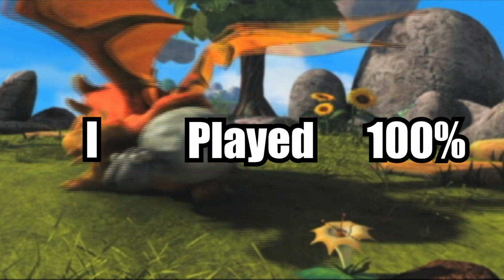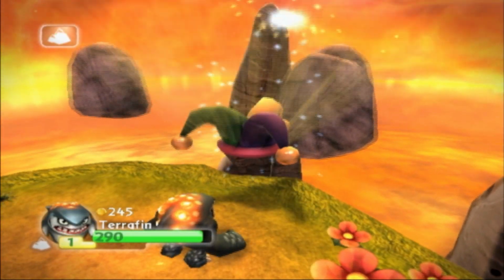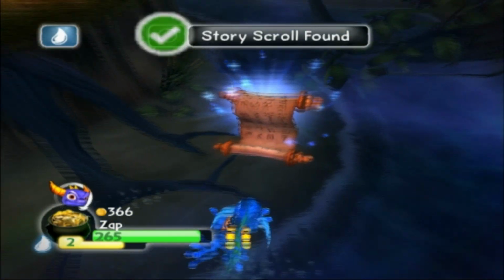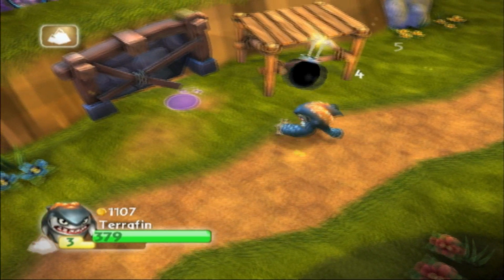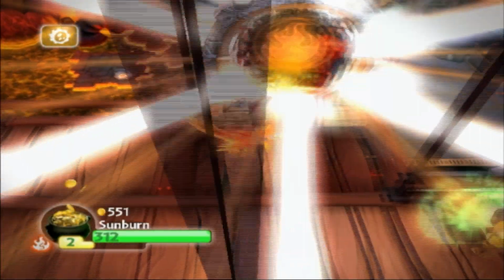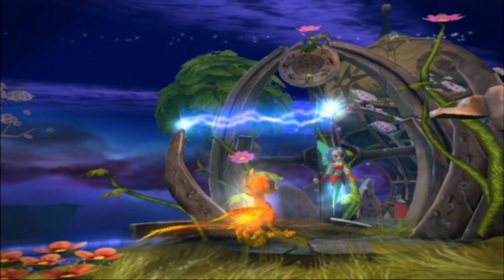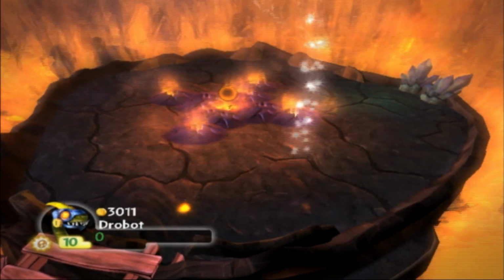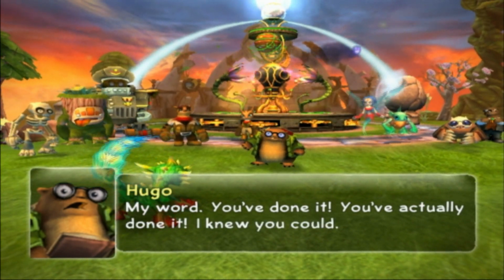I 100%’d Skylanders Spyros Adventure… It was HARD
In this video. I 100% Skylanders Spyros Adventure. There are a ton of things needed to complete this game and it was really fun to do.

All editing and gameplay done by me.